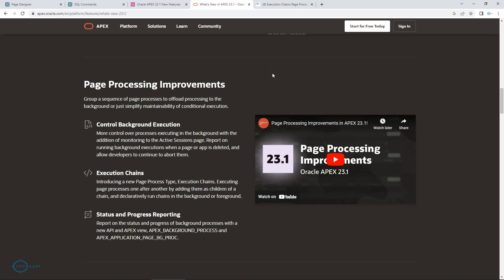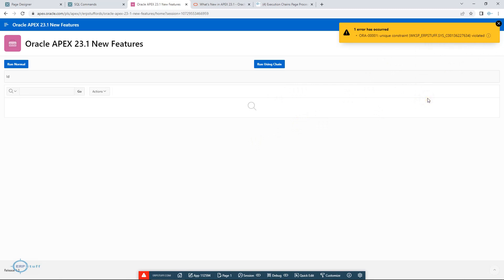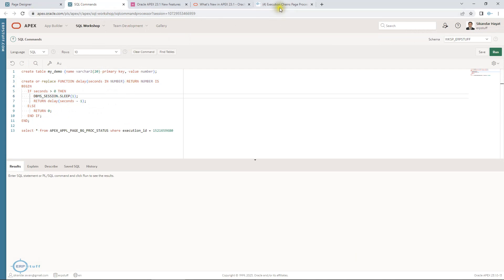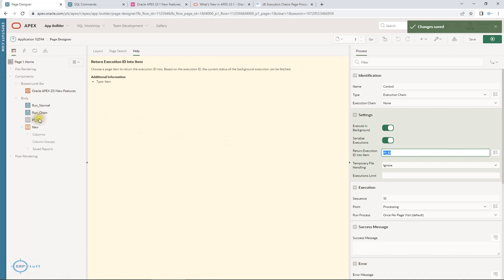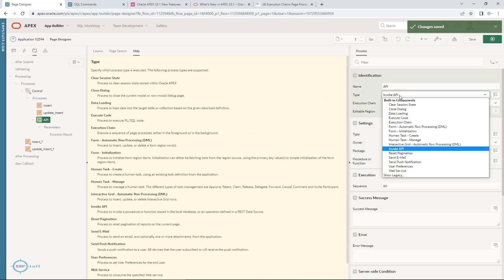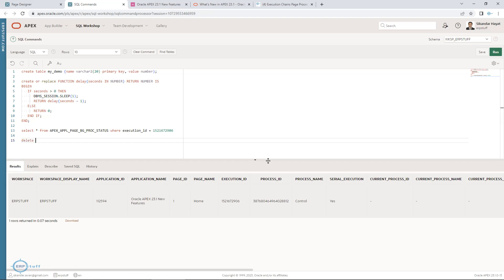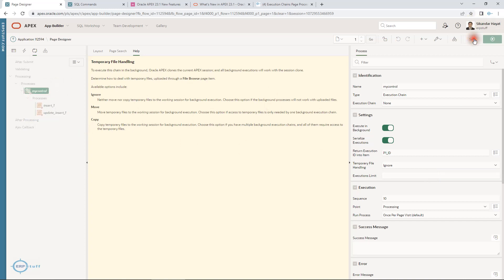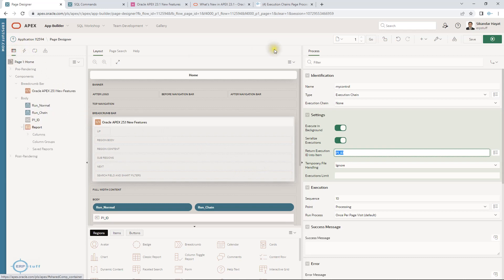Execution Chains Page Processing - Oracle APEX 23.1 New Features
Execution Chains Page Processing allows developers to define a sequence of PL/SQL processes to be executed on a page when a button is clicked or an event occurs. This feature can be used to streamline complex business logic and improve performance by executing multiple processes in a single call.

With Execution Chains, developers can define a chain of processes with dependencies, so that one process will not be executed until the previous process in the chain completes. Additionally, developers can use the "Error Handling" feature to define what should happen if a process in the chain fails.

Overall, the Execution Chains Page Processing feature in Oracle Apex 23.1 provides developers with more control and flexibility when it comes to managing complex page processing logic.